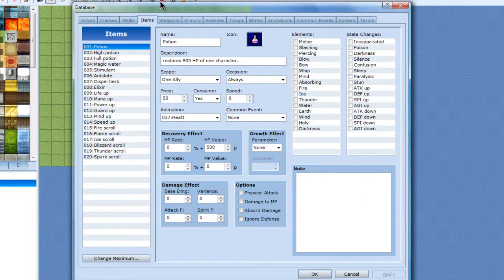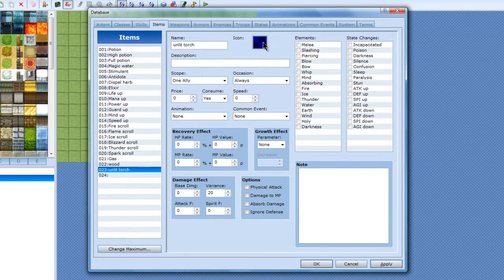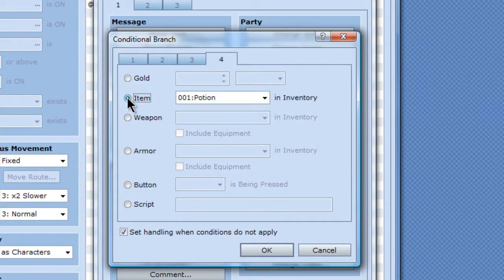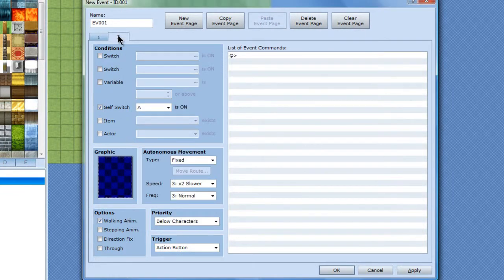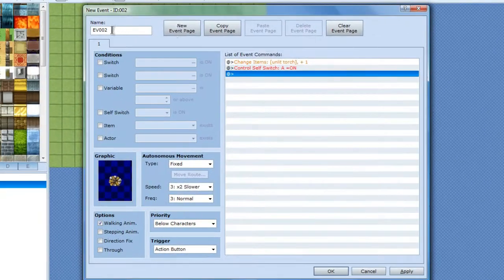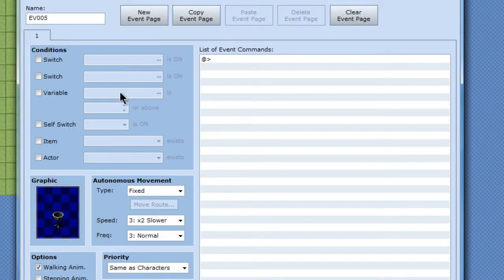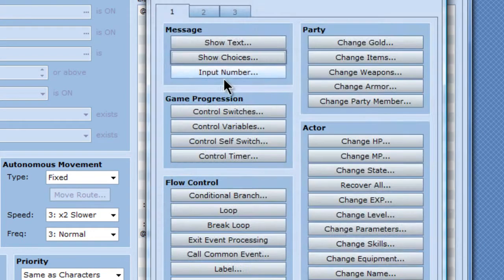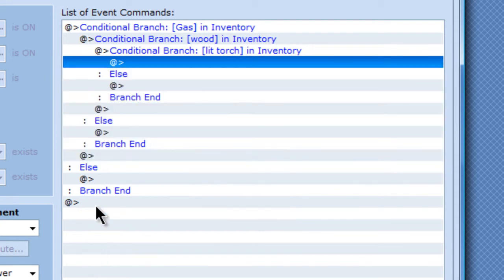RPG Maker VX - TUTORIAL {Timed Torch Event} Pt.1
This tutorial will show you how to make a torch event that is timed.
The flame will go out if you are not fast enough. You will have to get gas, wood, and a torch to light the fire. . .